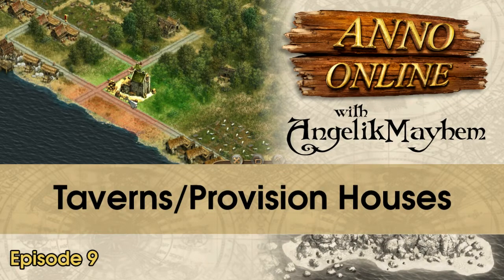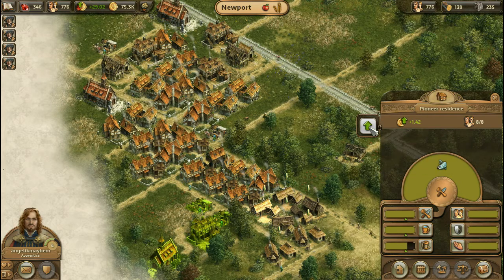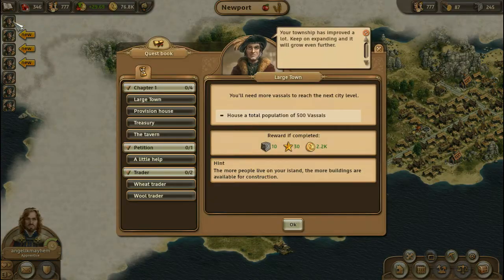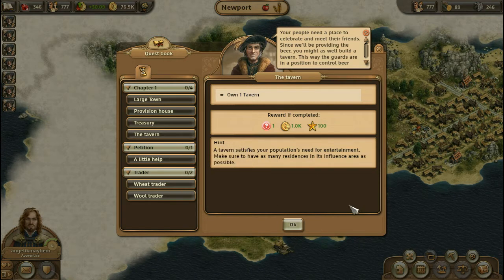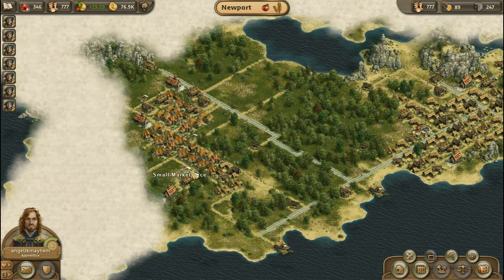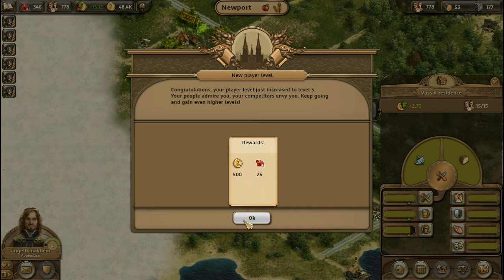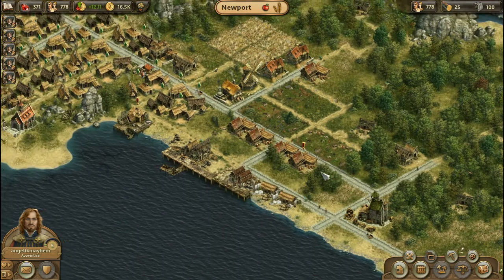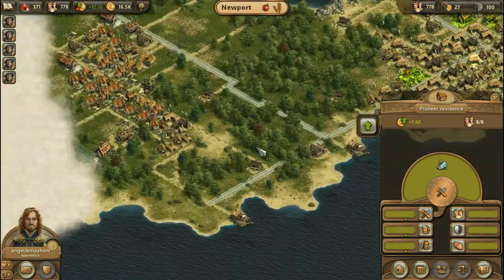Anno Online - Taverns and Provision Houses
(Episode 9) Today I topped 300 vassals; thus I have unlocked the tavern and provision houses.  When Marie Antoinette said, "Let them eat cake", I'm guessing she was standing inside a French provision house.

*NOTE* I am well aware that Marie Antoinette never said any such thing.  But for the sake of the joke, I've decided to overlook the historical record.

Anno Online is currently in beta, so some of the things you see in this video may change.  This game is an online version of the popular colonization simulator/city builder franchise from Ubisoft.